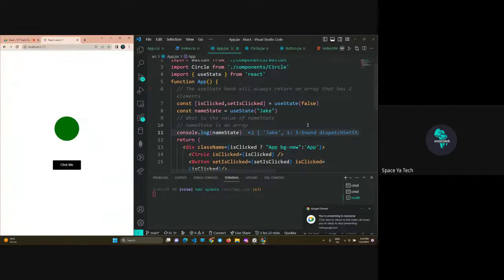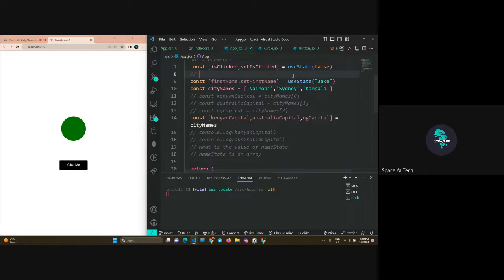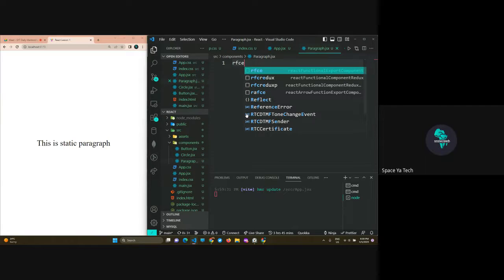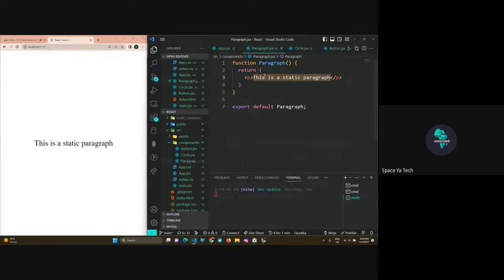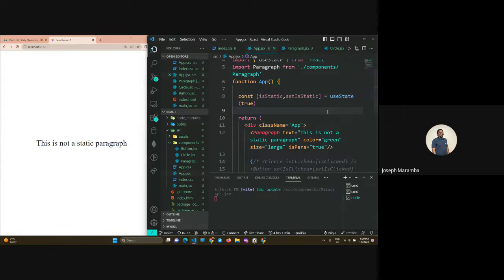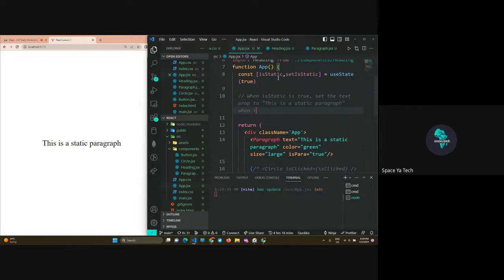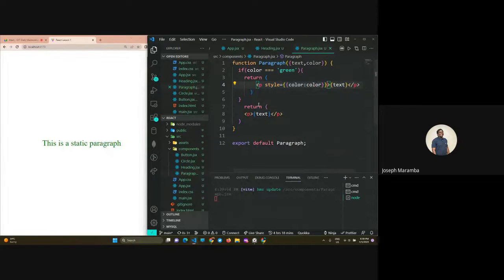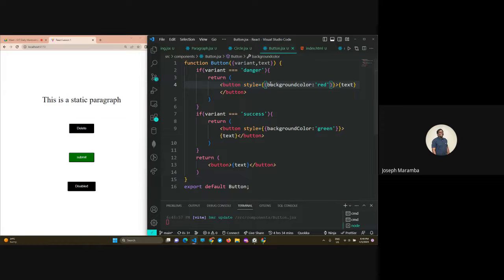React Part 3 A deep dive into props